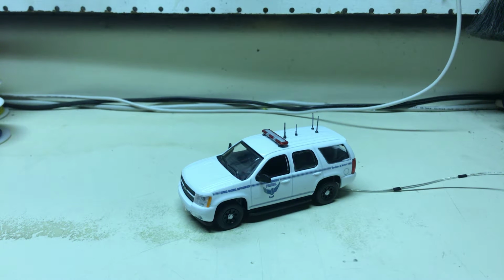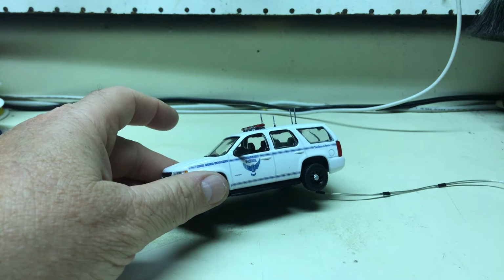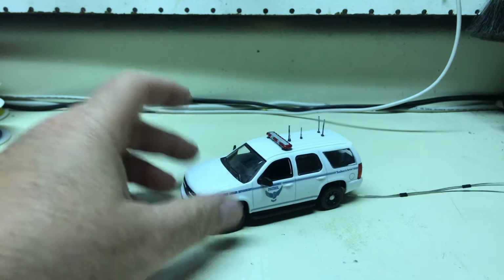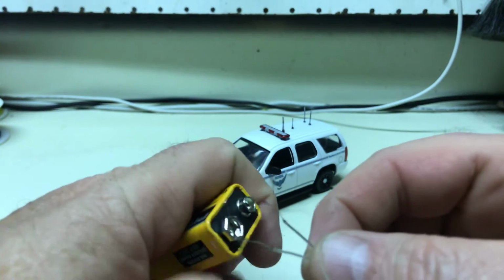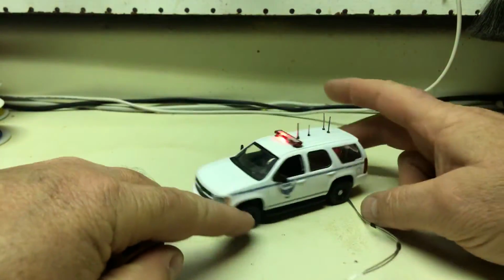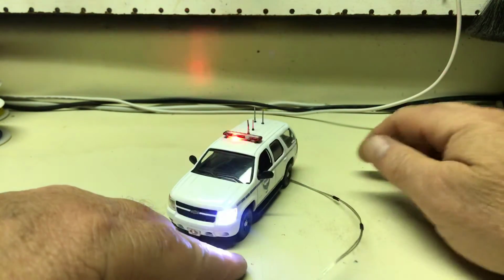Jeff's custom Chevy Tahoe Ohio State Patrol vehicle enforcement with working lights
1:43 scale Greenlight diecast Chevrolet Tahoe PPV.  This one is decaled as an Ohio State Patrol Commercial Motor Carrier enforcement vehicle.  It has flashing headlights and tail lights along with red and blue strobe lightbar.  This one is set up to operate on a max of 15VAC/VDC all the way down to 9volts.